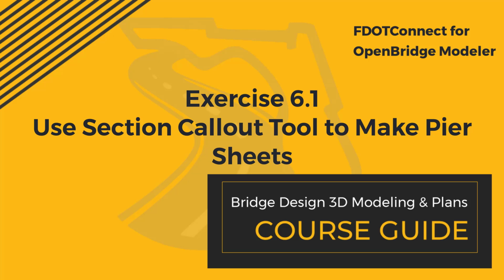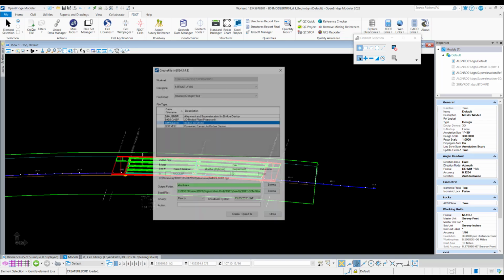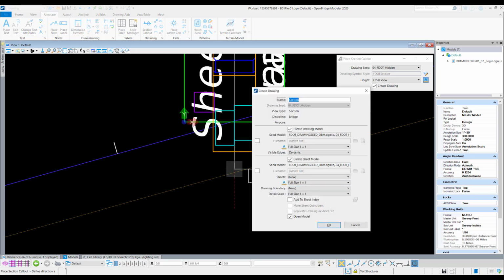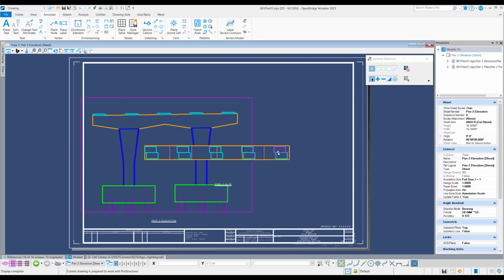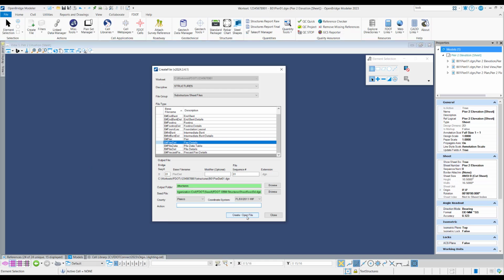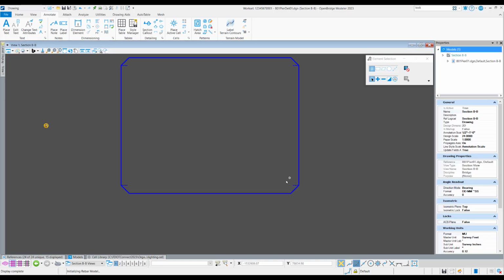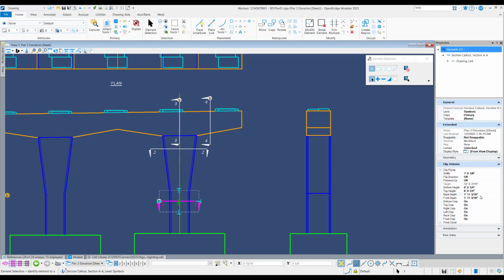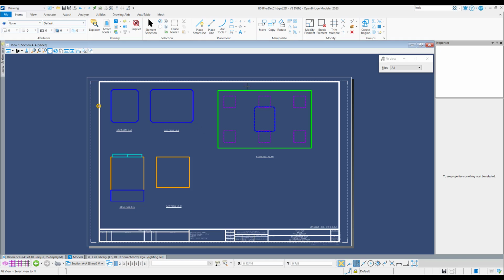Exercise 6.1 - Section Callout Tool For Pier Sheets